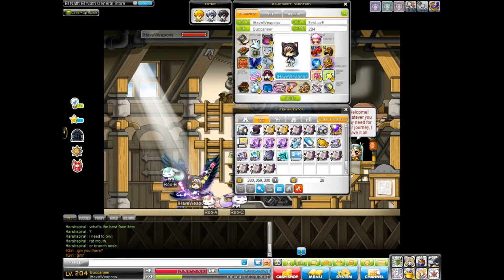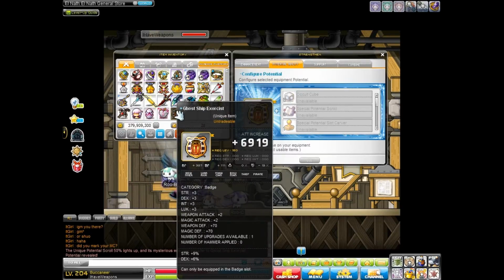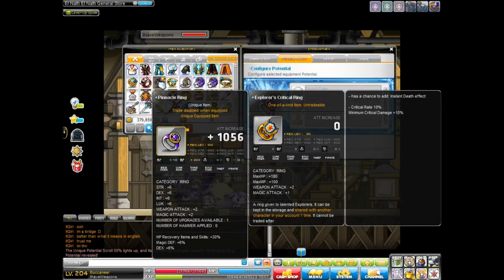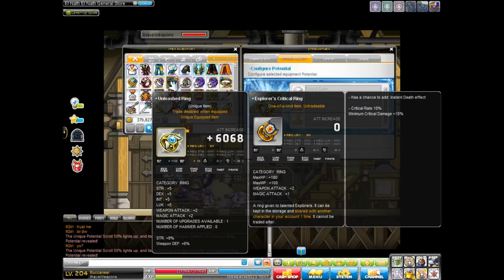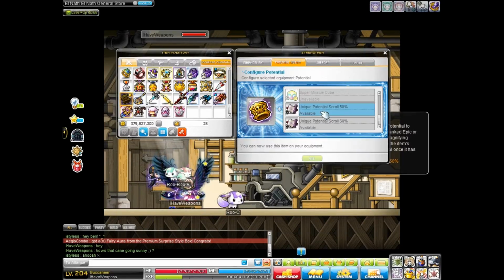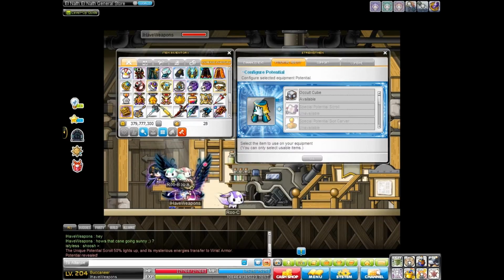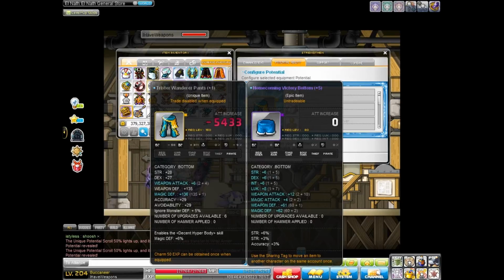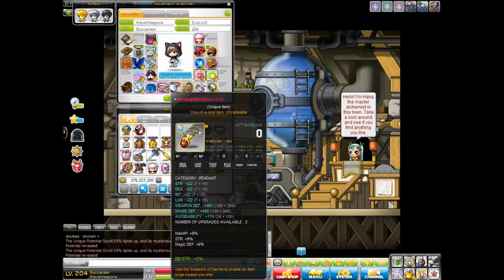MapleStory [GMS] Unique Pot Scroll Run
Testing my luck with these 50% unique pot scrolls :) worked out well. I had 3 spare and sold service and all 3 worked :D so 8/9 passed in total hope you enjoy my live commentary while I was scrolling :) have a nice day